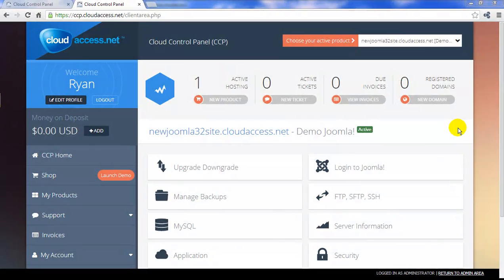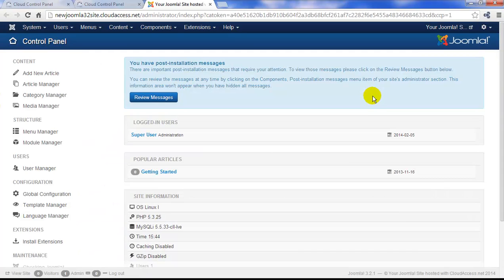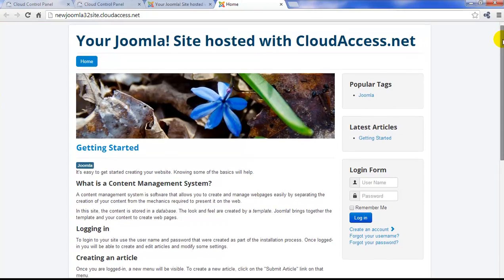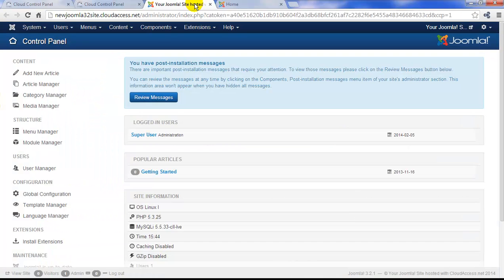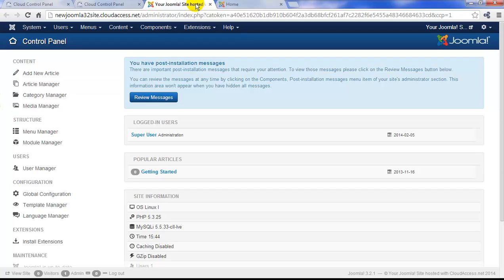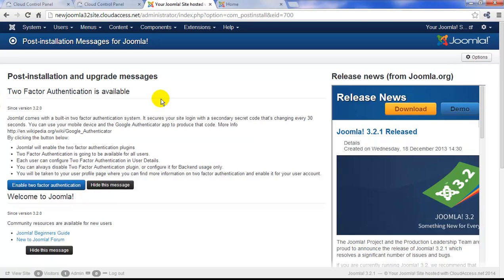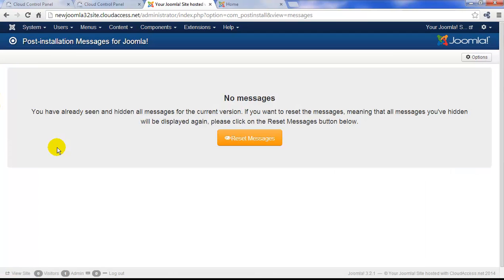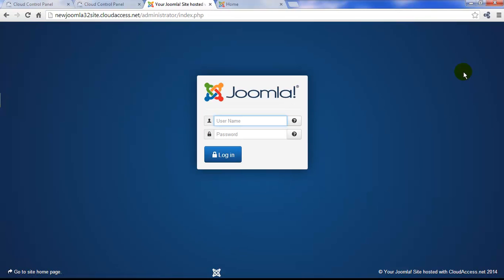Joomla 3 Tutorial #2: Accessing your Demo Site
This is the 2nd video in a 16 part series helping you to launch and develop a free Joomla site on the CloudAccess.net platform. This tutorial provides an overview of the front end and the back end of the Joomla CMS.